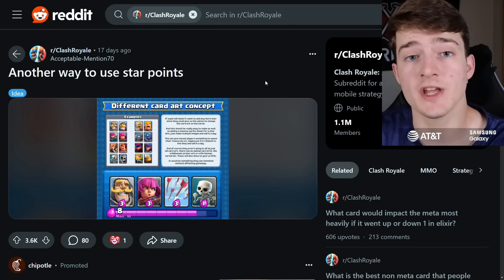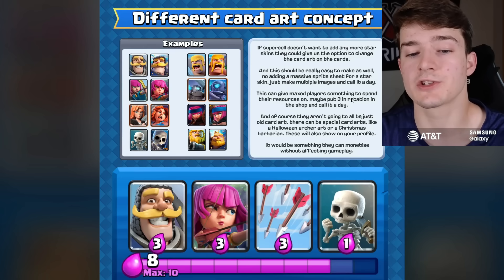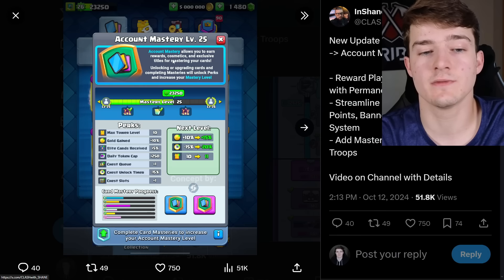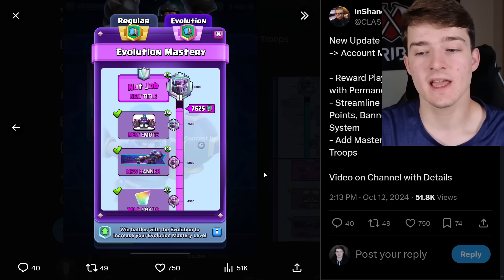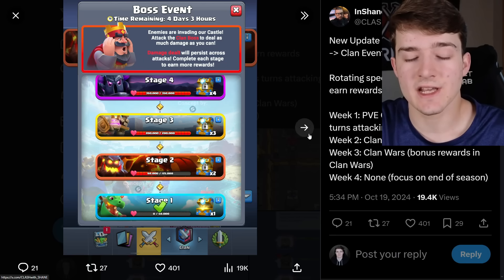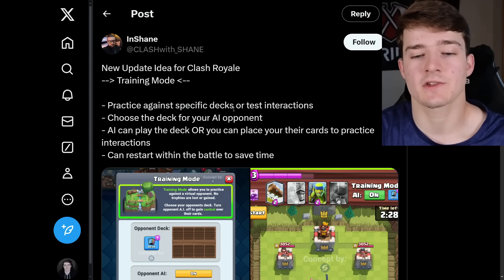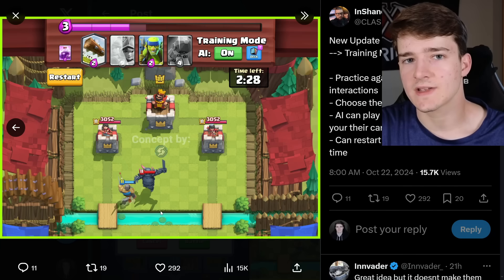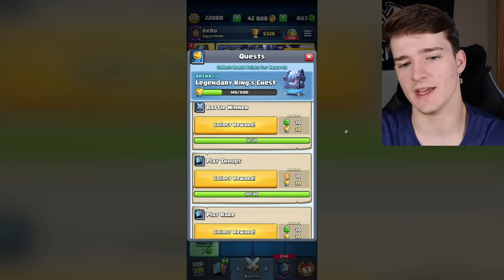Clash Royale needs to add this!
In today's video I'll be talking about some ideas Clash Royale could consider adding!